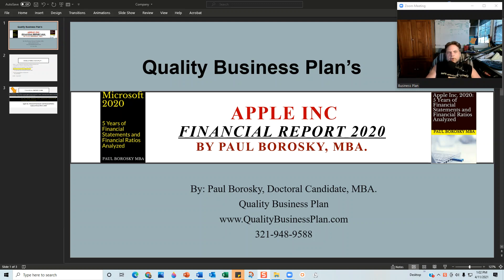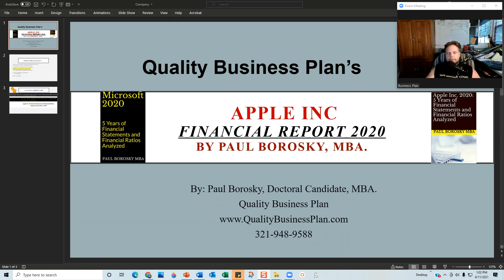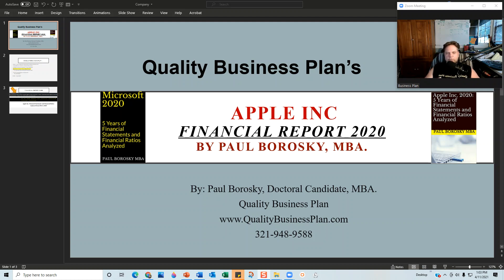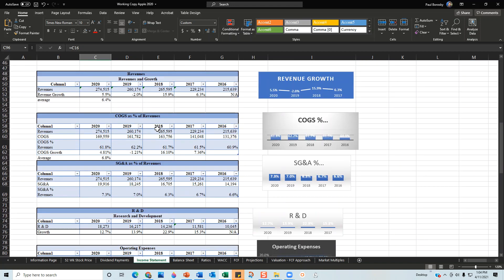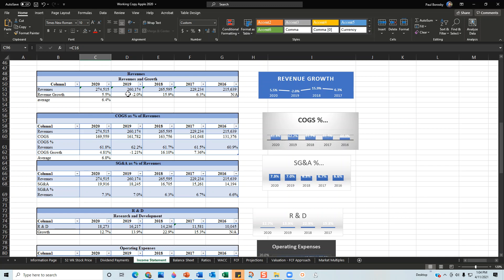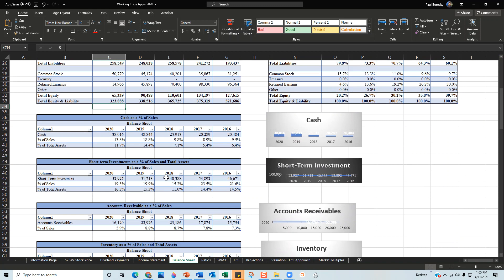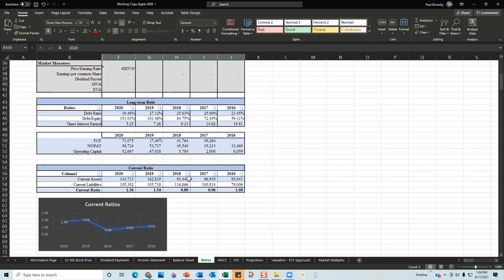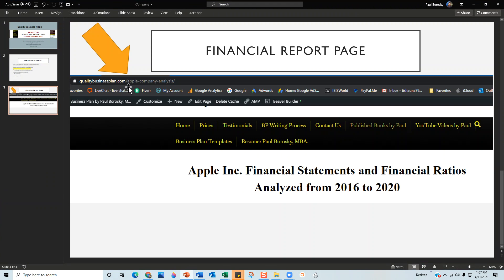APPLE Financial Report 2020: Financial Statements and Financial Ratio Analysis by Paul Borosky, MBA.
In “APPLE Financial Report for 2020: Financial Statements and Financial Ratios for 5 Years Analyzed” by Paul Borosky, MBA., I briefly discussed how I summarized APPLE income statement and balance sheet for the last five years. Also, I offer a summary analysis of their income statement, balance sheet, and important financial ratios like their current ratio, asset turnover, current ratio, and a few more topics.

Topics covered in this report include:
• Understanding financial statements.
• Reading APPLE’s 2020 Financial statements.
• Identifying trends in financial statements.
• Understanding financial ratios.
• Analyzing APPLE’s 2020 Financial Ratios.
• Calculating financial ratios.

By following these steps discussed in the financial report, investors, managers, and business students will be better prepared to understand financial statements and calculate financial ratios.

If you would like more information about other financial reports or books by Paul Borosky, MBA., just go to the webpage below: